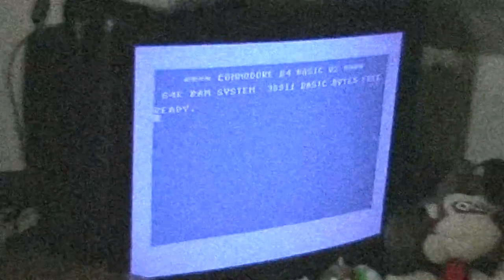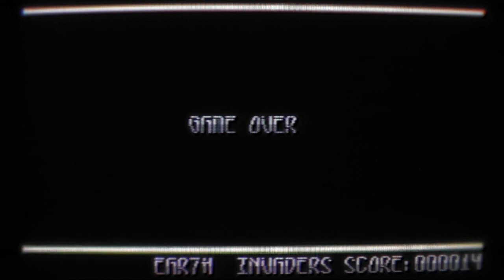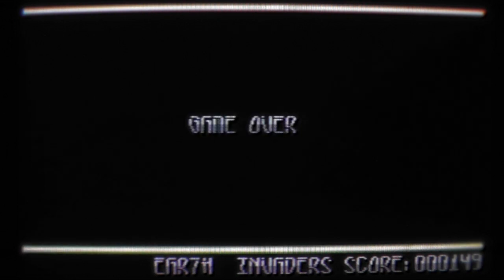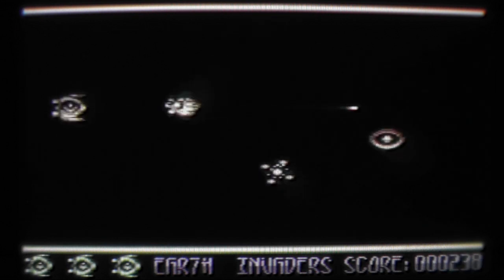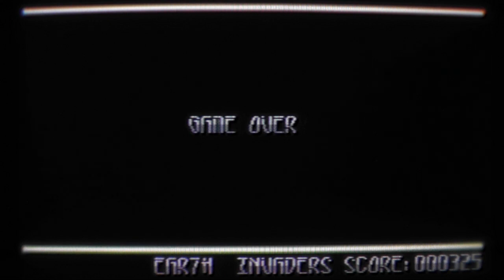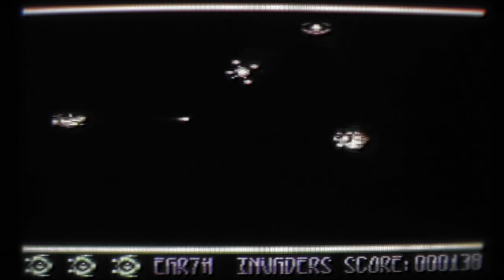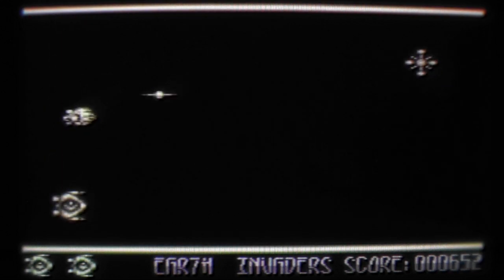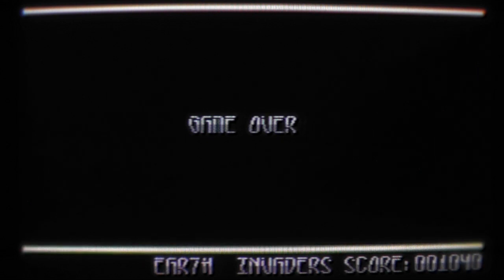Let's Play: Earth Invaders (Commodore Plus/4)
This is actually a 64k game for a change.
It's better than the 16k games, but that is not saying much.
I really hate the controls. You cannot move and fire at the same time. As soon as you push the button, you stop moving.